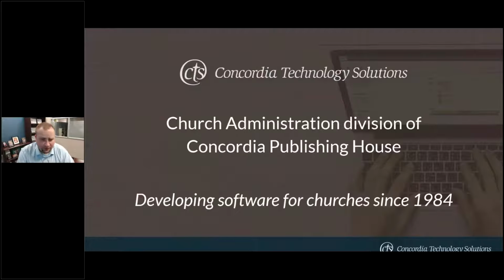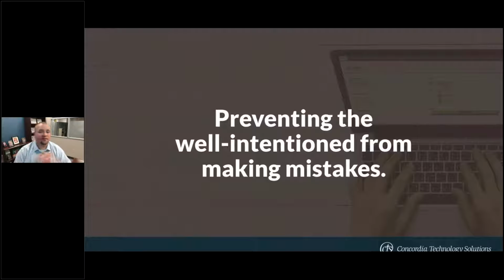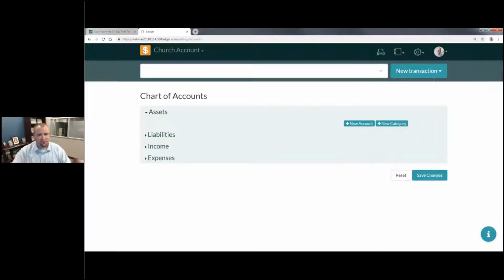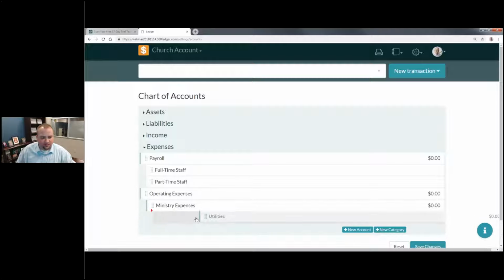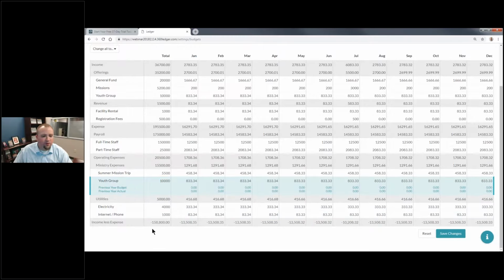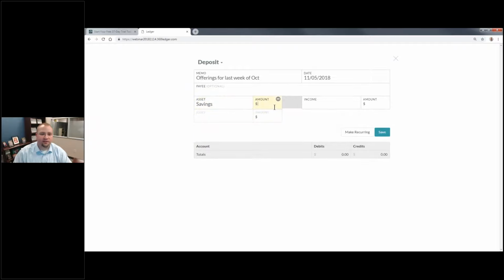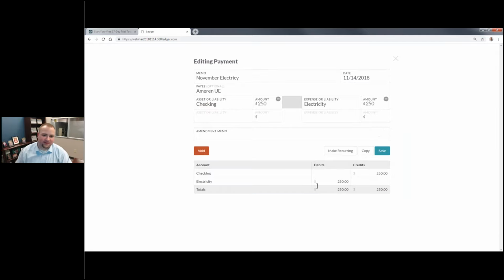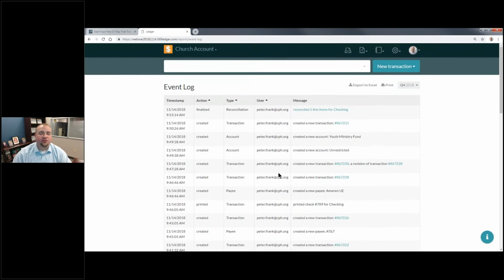Basic Introduction to Church360° Ledger